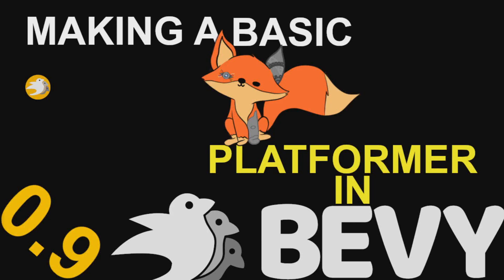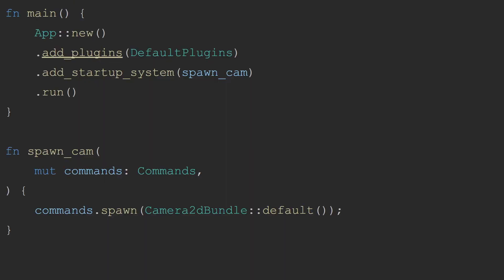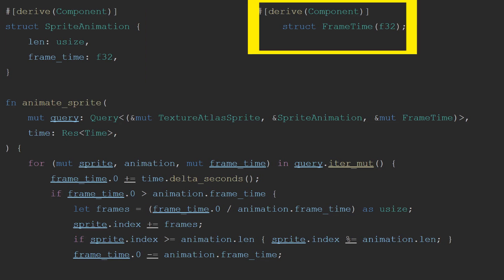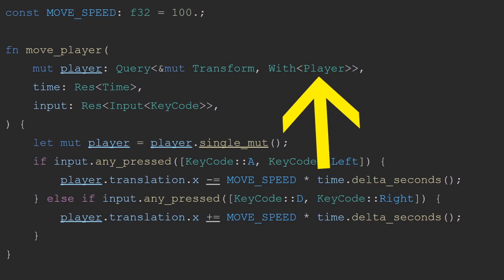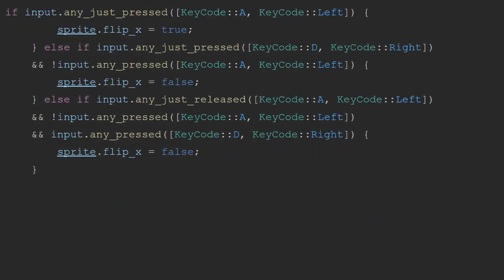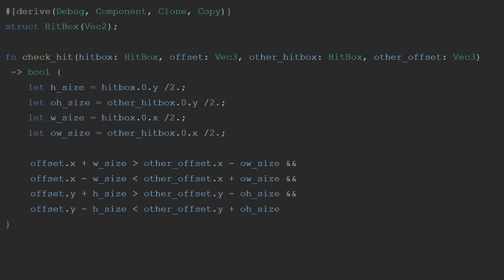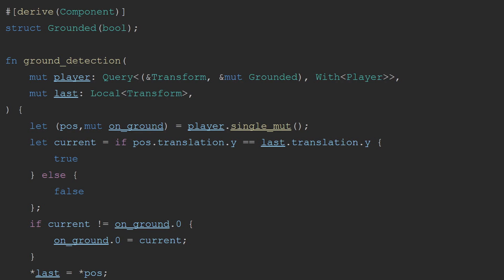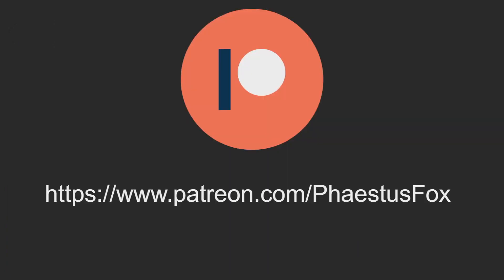How To Make A Platformer In Bevy #1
In this video I show how to go from an empty rust project to a very basic platformer, it has sprite sheet animation, allows for the player to walk and jump, and also has physics-based colliders on platforms: you can find all the code used to make the platformer along with the solution to the challenge at the end on my GitHub =

00:00 Intro
01:07 Setting Up Rust
02:27 Getting A Window
03:23 Adding A Camera
04:11 Creat the player
06:50 Animations
09:40 Player Movement
12:06 Updating Animations
14:06 Make Animations Res
16:48 Adding Jump and Gravity
19:45 Physics
23:25 Try At Home